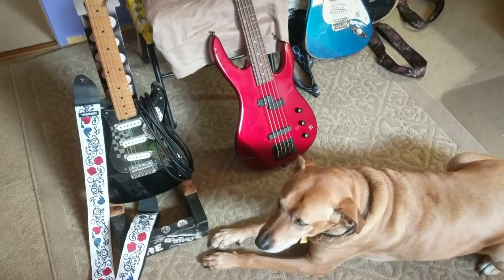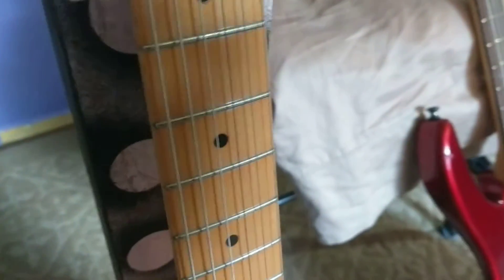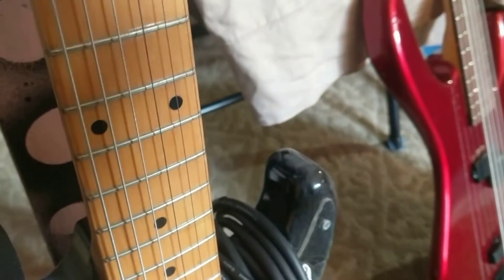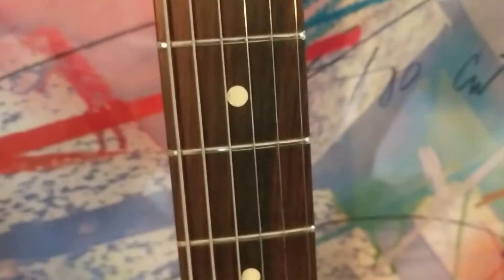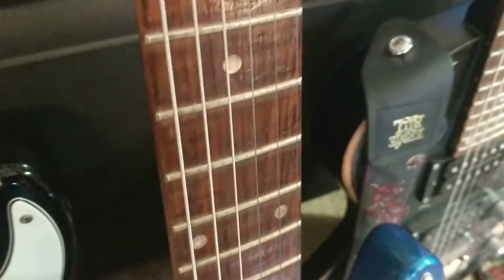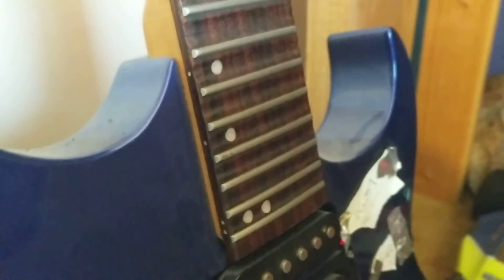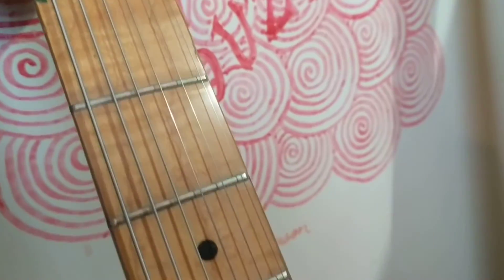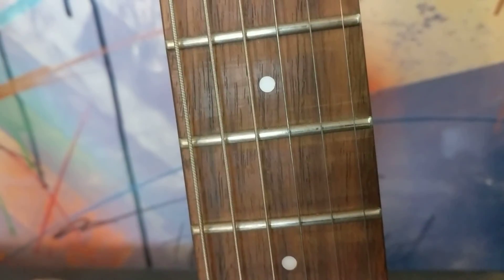fretboards I treated in various ways